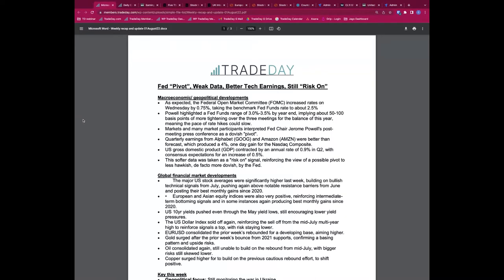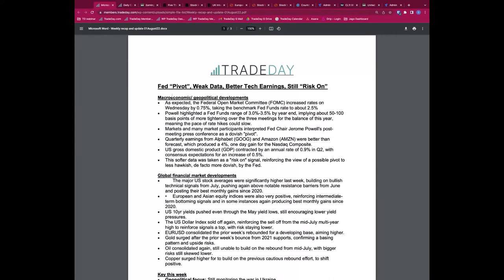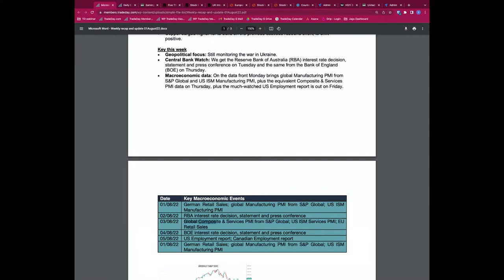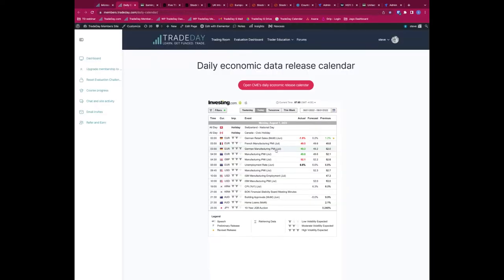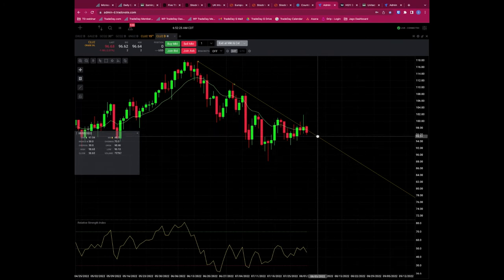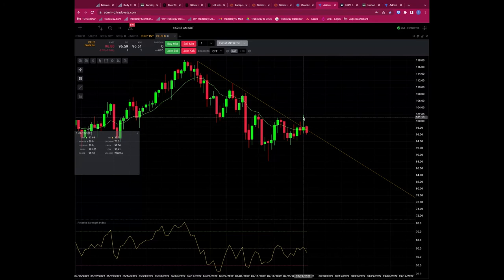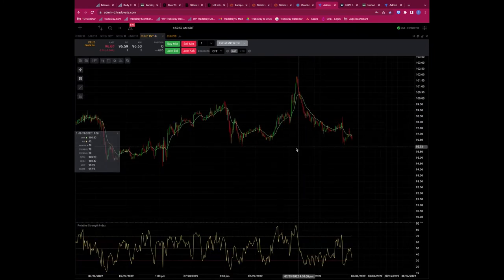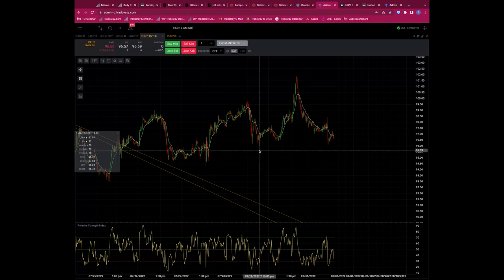Daily Webinar: 1st August 2022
Bull vs Bear Daily Webinar: 1st August 2022 Futures and forex trading contains substantial risk and is not for every investor. An investor could potentially lose all or more than the initial investment. Risk capital is money that can be lost without jeopardizing ones’ financial security or life style. Only risk capital should be used for trading and only those with sufficient risk capital should consider trading. Past performance is not necessarily indicative of future results.